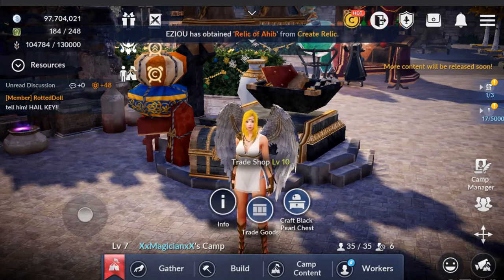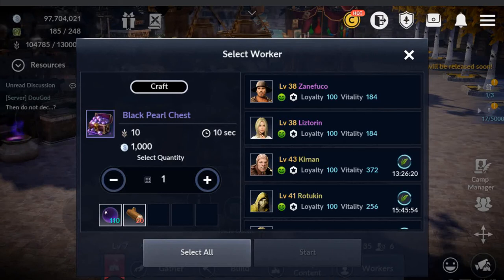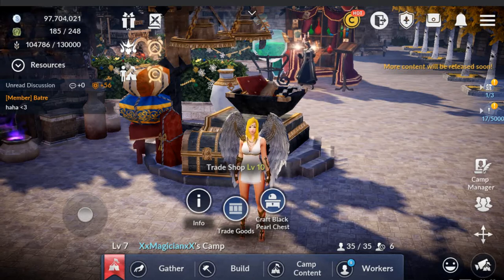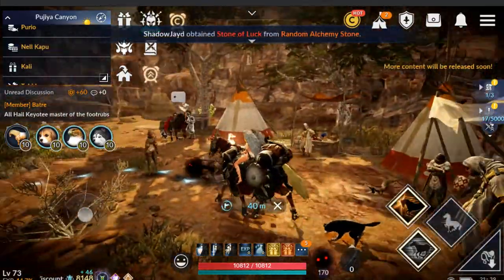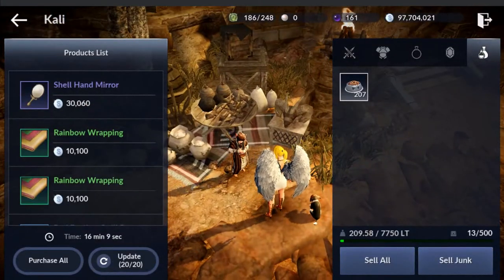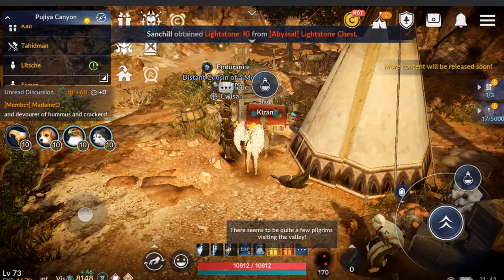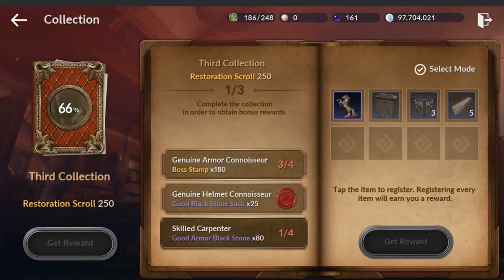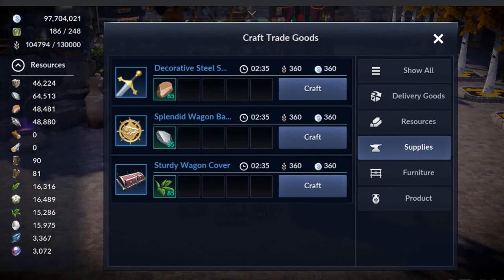Trade Shop (Basics): Explained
If you were ever wondering why you would mess with the trade shop? Come on in and I will explain how it works and why you would use the Trade Shop. Enjoy! ;)